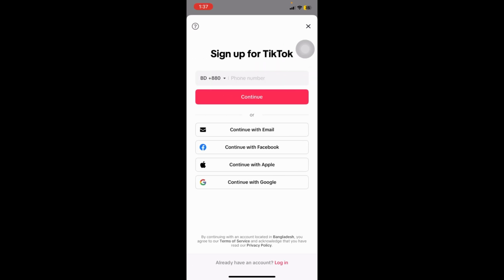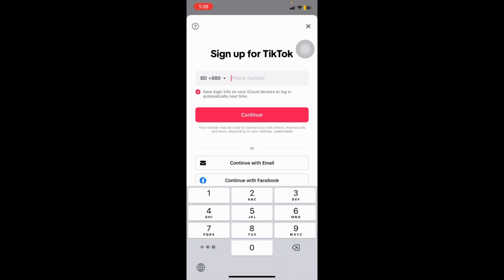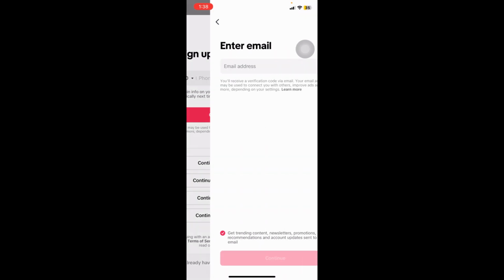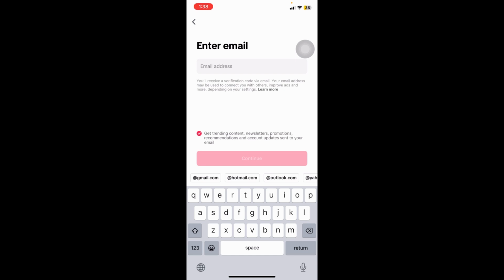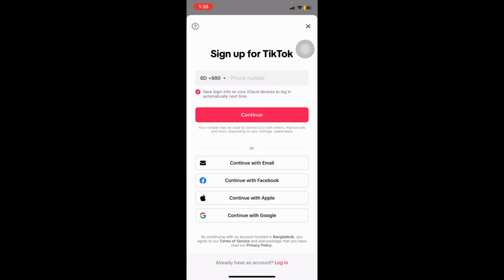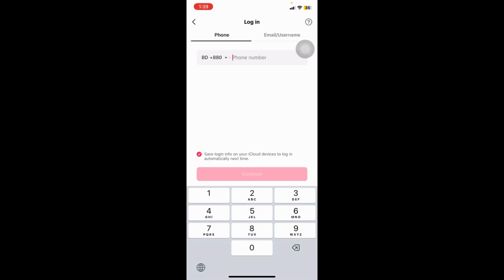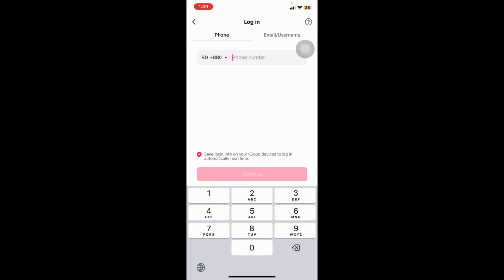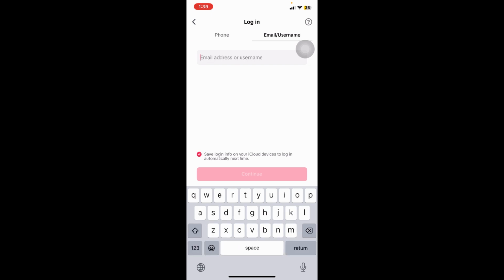TikTok Phone Number Already Used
Hello, this video shows you TikTok phone number already used